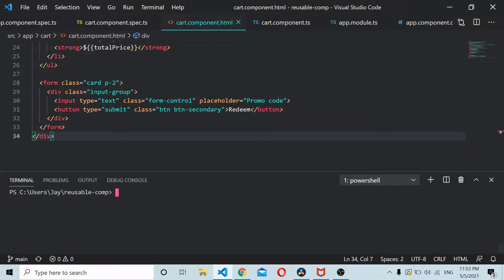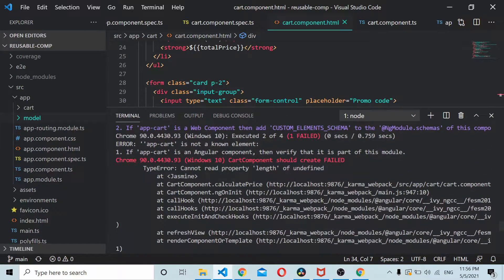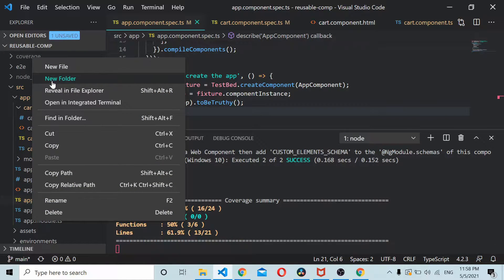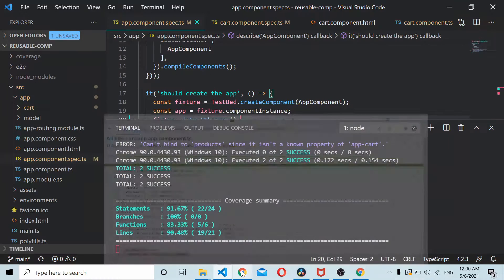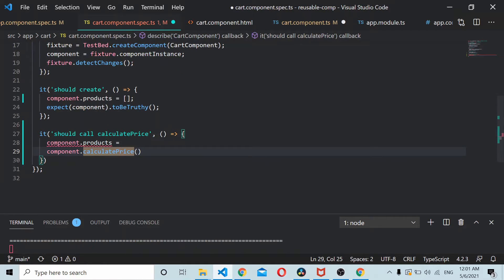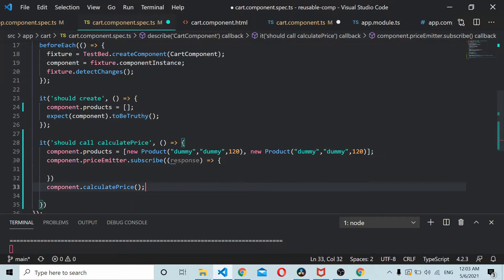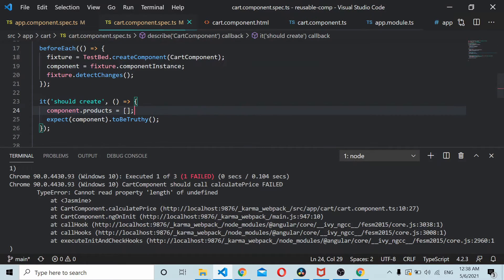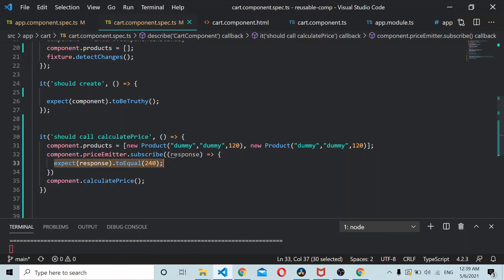Learn Angular : Unit Testing Angular Component With @Input @Output | Karma | Jasmine | Source Code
In this Angular unit testing tutorial, you'll learn how to unit test Angular component with @Input and @Output.